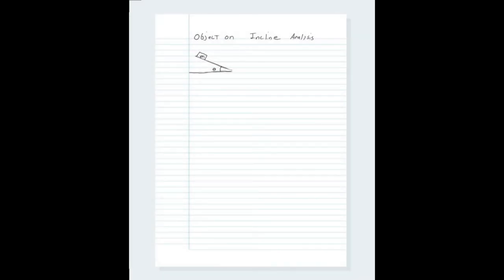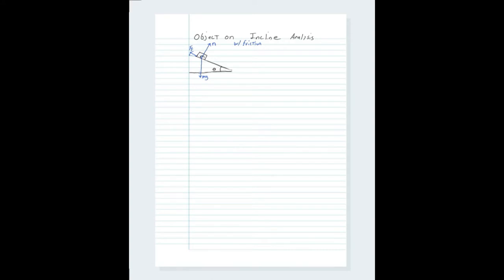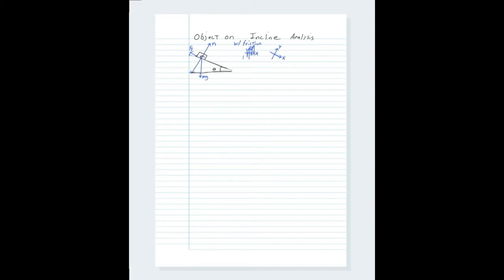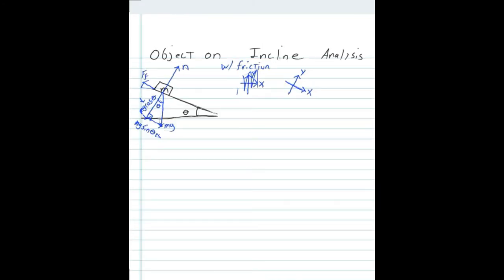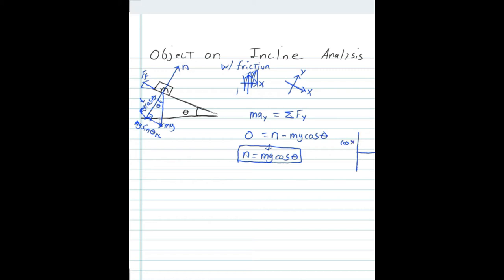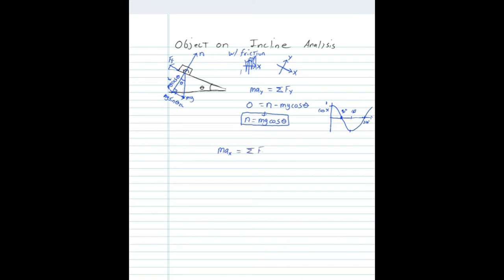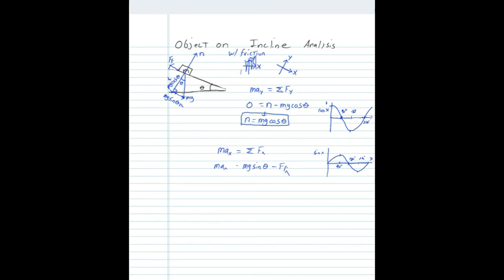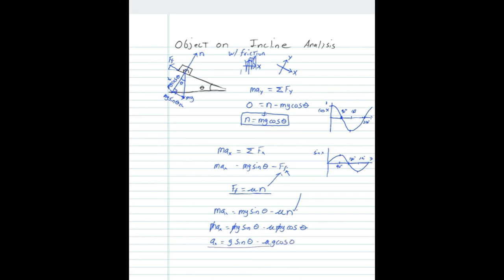Newton's Laws Analysis-Object on Incline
Mr. Celona works through a Newton's Laws situation with a livescribe pen example.